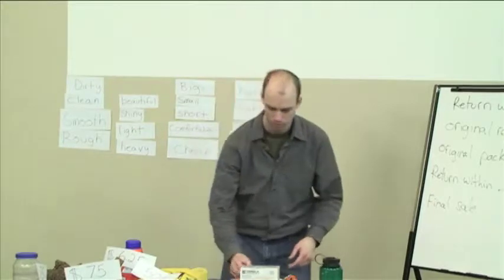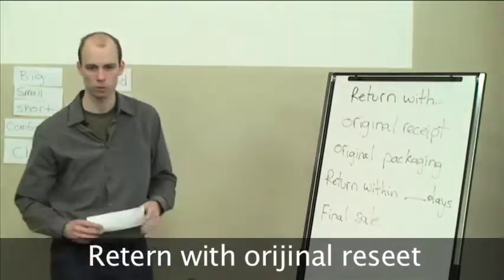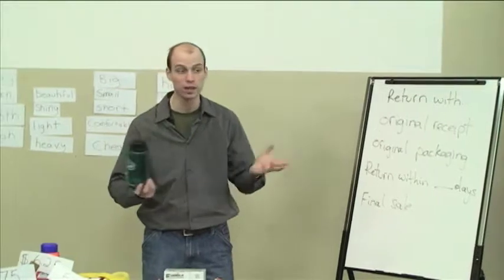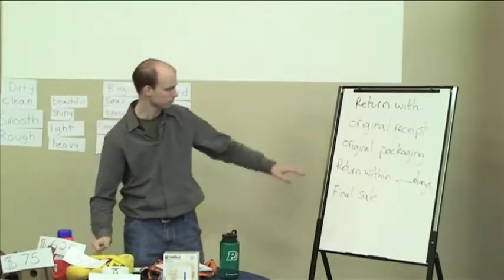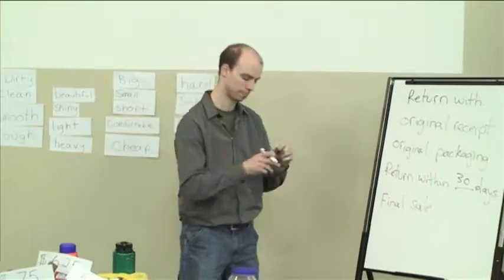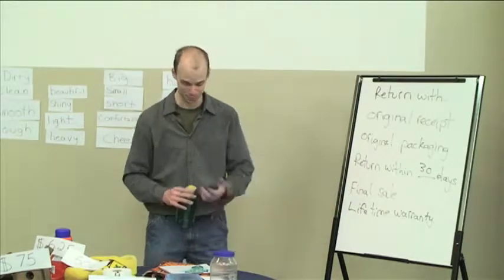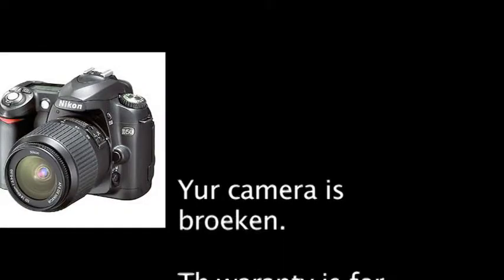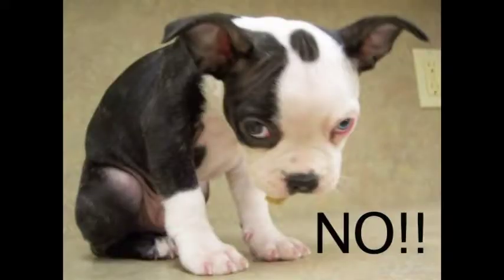English Without Limits - Leson 48 - Part 1 - Reterning sumthing to th stor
Reterning sumthing to th stor